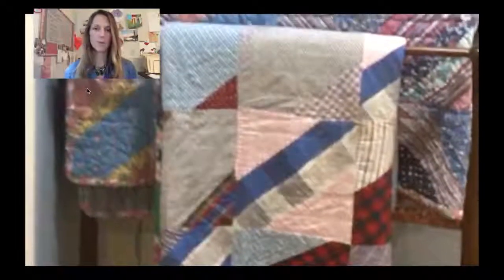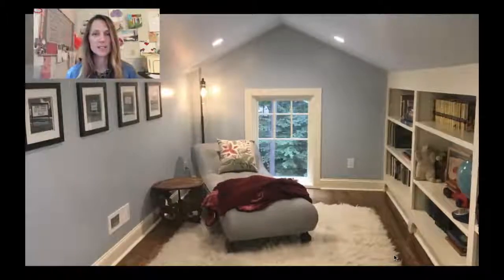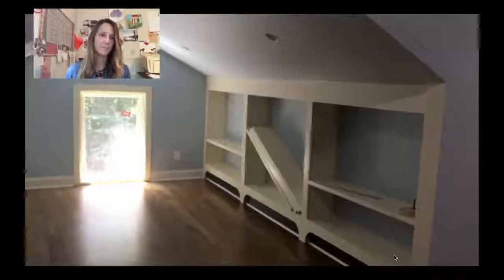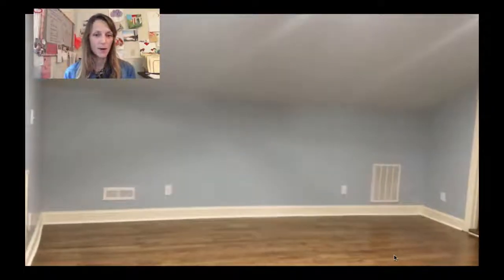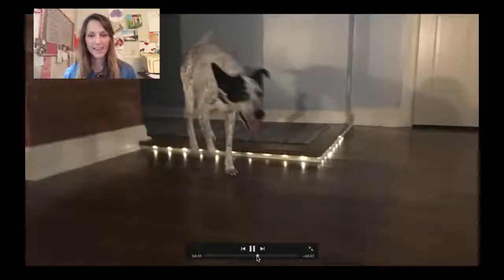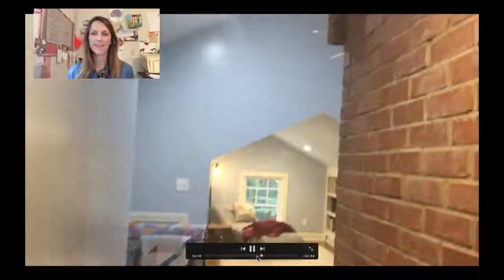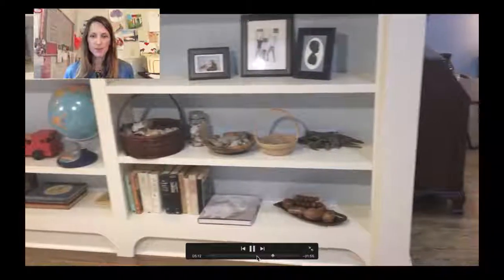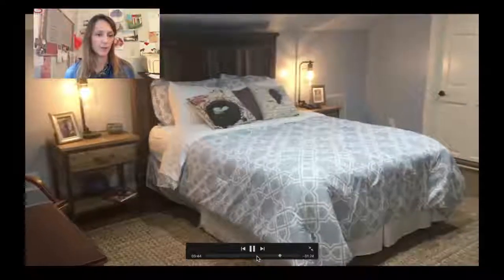Attic Turned Guest Room! The reveal!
Eli's brand new guest room: The Big Reveal!
We get a tour of the beautiful space Eli created after our review a few weeks back! I would like to be a guest here!